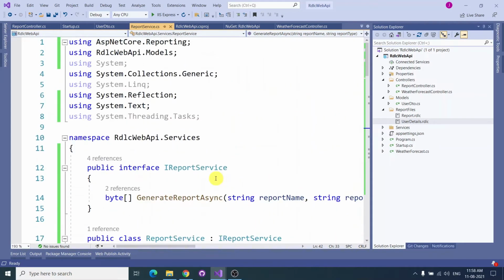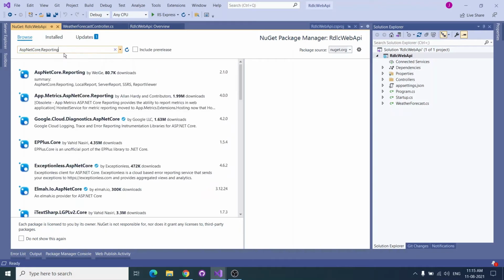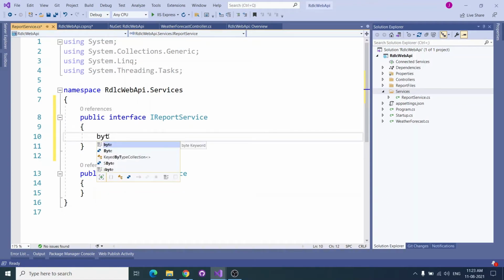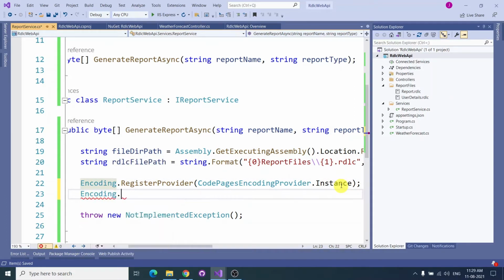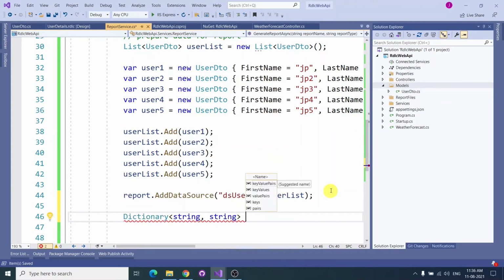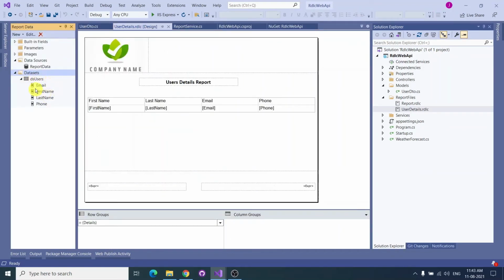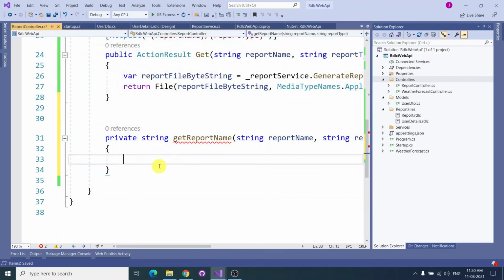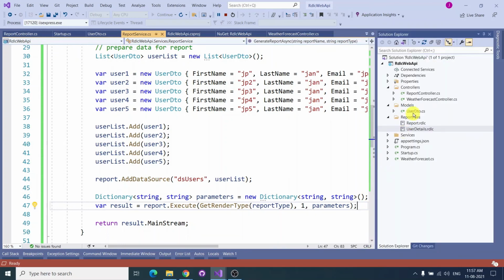How to create RDLC report and download pdf, excel, word files in Web API using .NET 5.0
In this video, I have explained how to configure and create RDLC report and download pdf, excel, word file formats in Web API using .NET 5.0